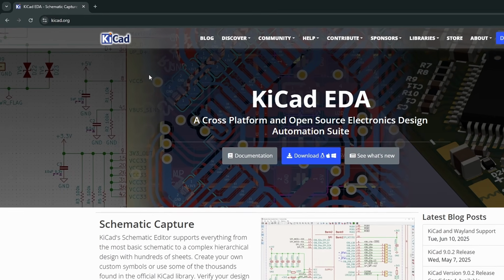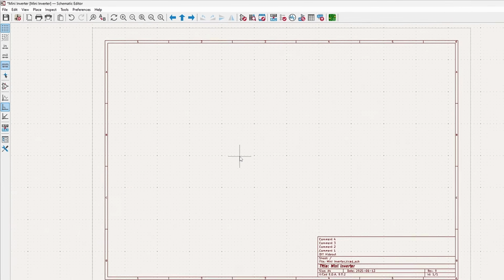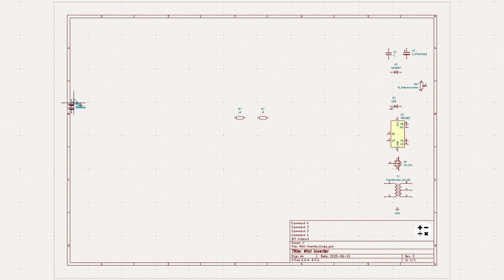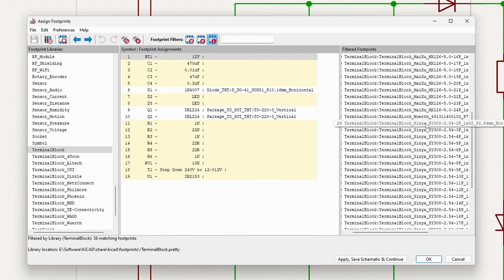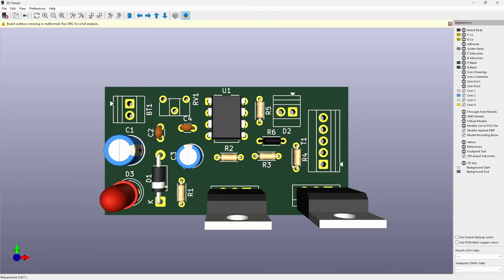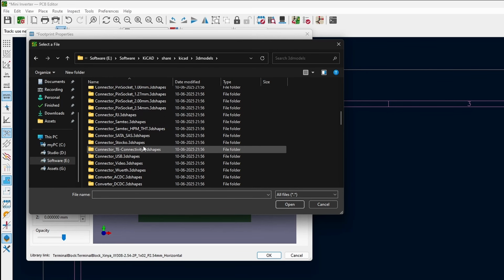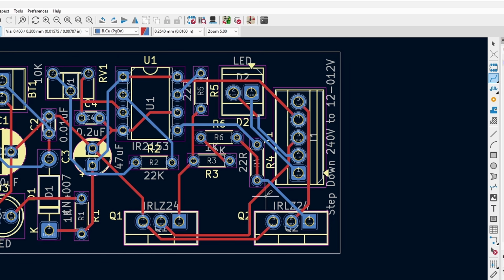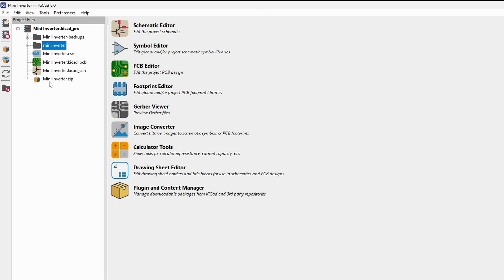KiCad for Beginners | Step by Step Tutorial to get started | 2025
⏩ Related KiCad Video
Dubs Available - French, German, Italian, Portuguese (Brazil), Spanish(US)

I have explained how to create a PCB from scratch in KiCad for Beginners. KiCad is a free & open-source electronic CAD software.

0:00 - Intro
0:10 - Downloading & Installing
0:41 - Project Window Overview
1:07 - Creating New Project
   1:38 - Schematic Editor Overview
   2:05 - Page Setup
   2:55 - Adding Grid Lines
   3:13 - Page Measurement
   3:34 - Crosshairs & Hidden Pins
   3:50 - Adding Logo or Image
   4:15 - Auto Save
4:36 - Creating Schematic in KiCad
   5:32 - Shortcuts in Kicad
   8:08 - Global Labels in Kicad
   9:14 - Annotating Schematic in KiCad
   9:31 - Assigning Footprints to Components in KiCad
11:05 - Exporting Bill of Materials (BOM) in KiCad
11:43 - PCB Layout Creation in KiCad
   13:27 - Adding Edge Cut or Border in KiCad
   13:50 - Adding Mounting Holes
   14:17 - Adding Missing 3D Models in KiCad
17:44 - Routing in KiCad
20:05 - Adding Filled Zone in KiCad
20:53 - Adding and Organising Labels
22:10 - Exporting Gerber files in KiCAD

1.
⏩ Other tutorials to check out